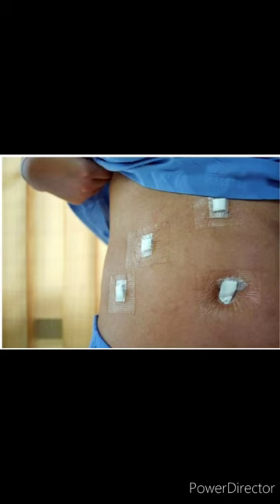Surgery for acid reflux